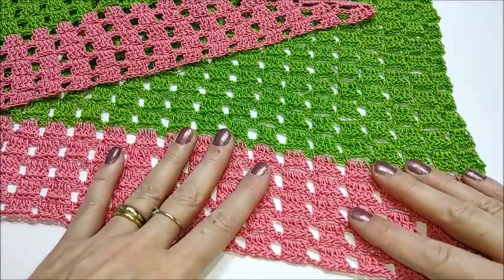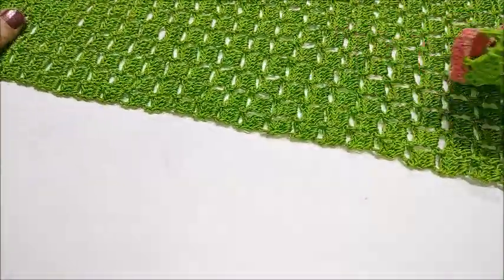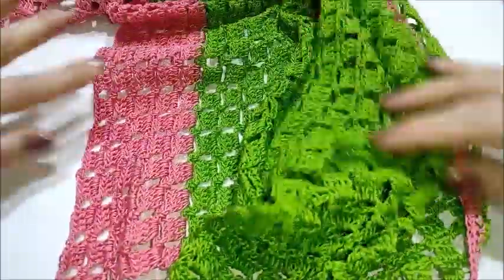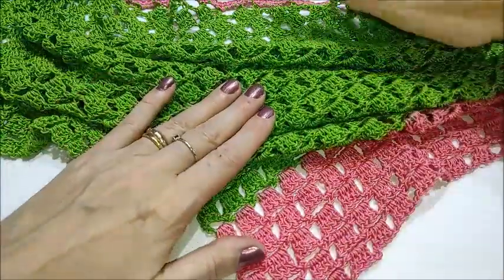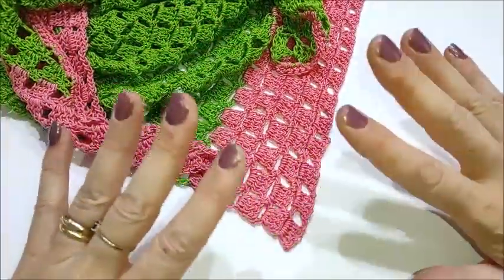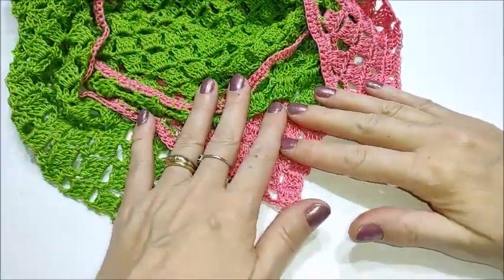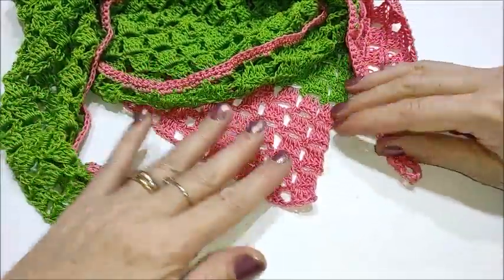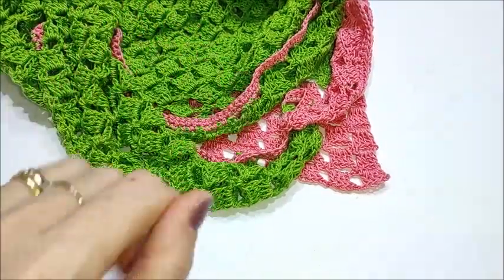Scialle crochet asimmetrico SPRING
SCialle all'uncinetto in cotone, facilissimo da lavorare. Si ripetono solo 2 giri.